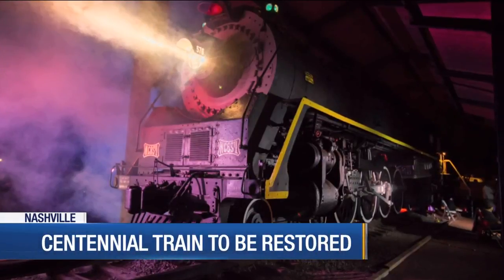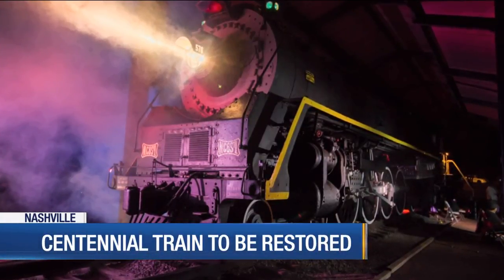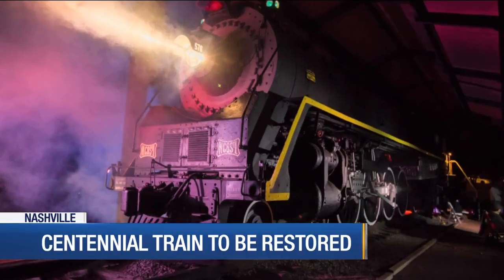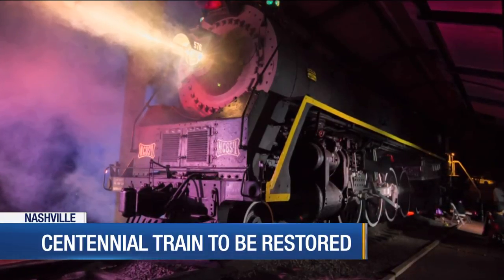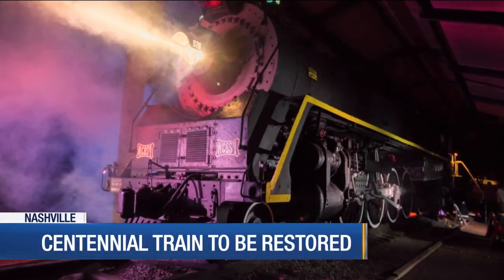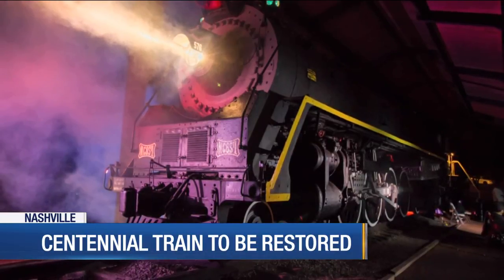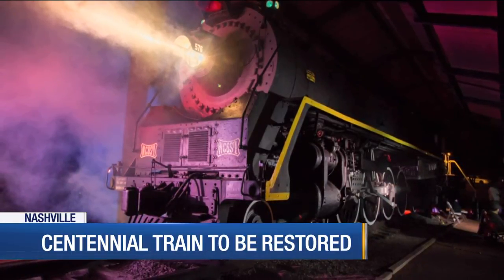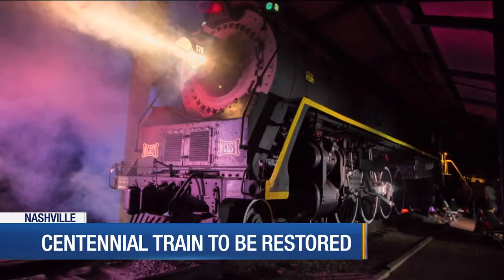Centennial Park train to be restored